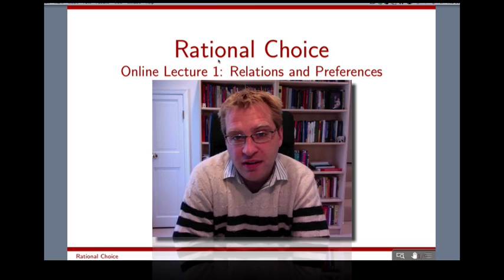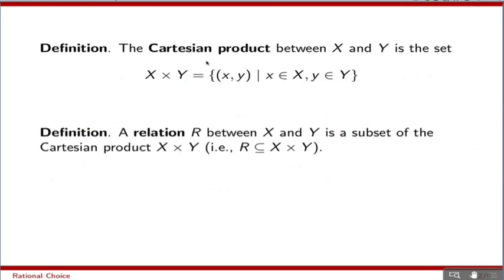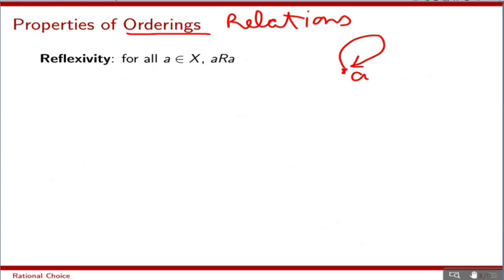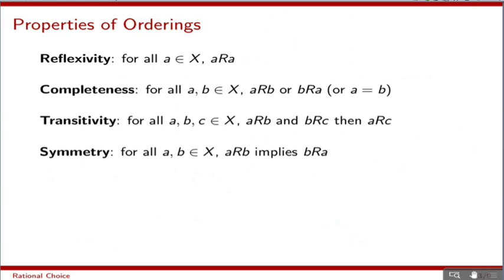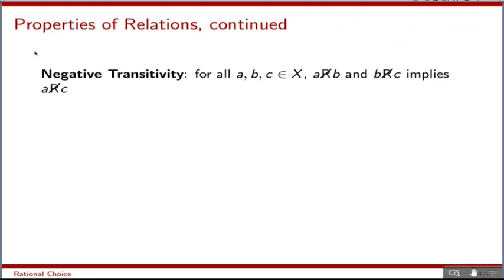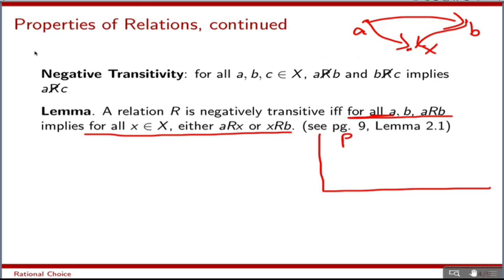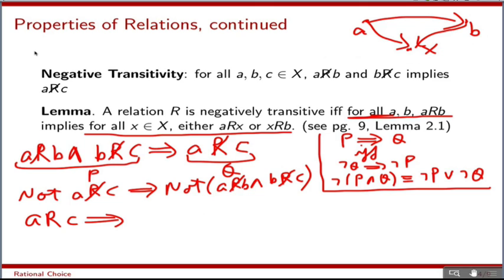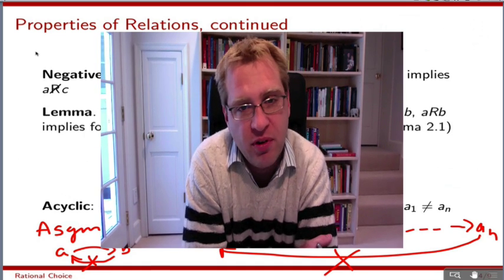Online Lecture 1 Part 1: Relations